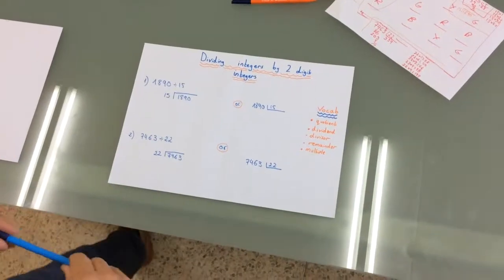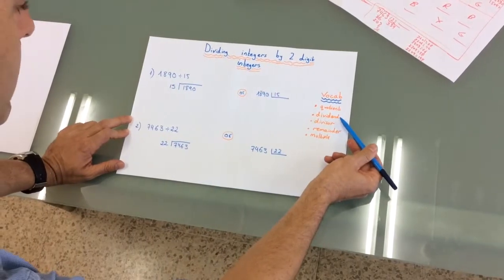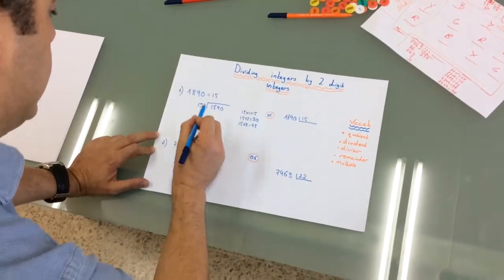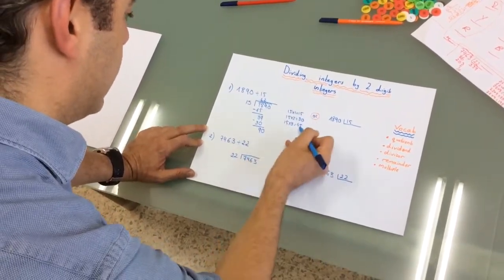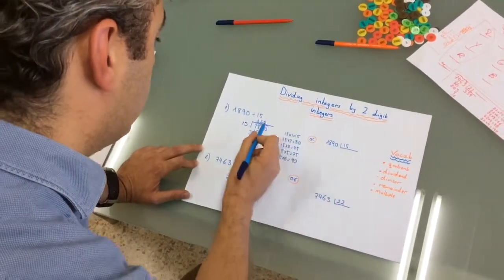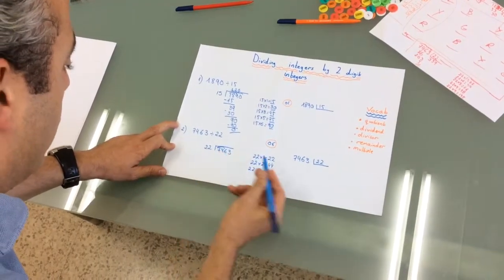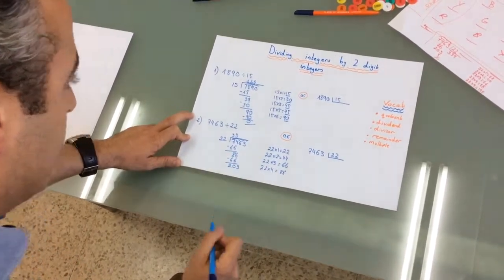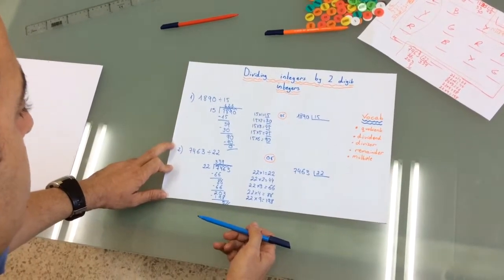Dividing Integers by Two Digit Integers